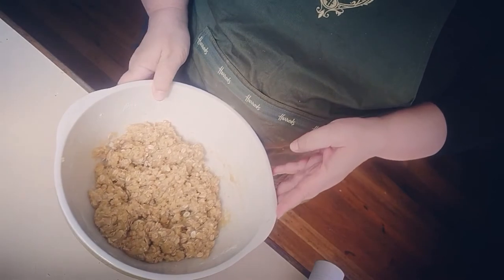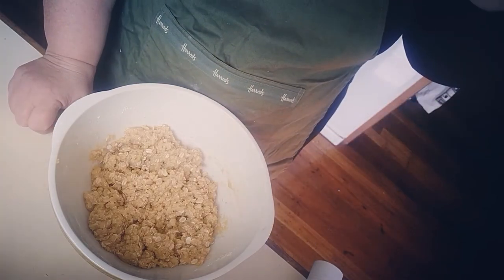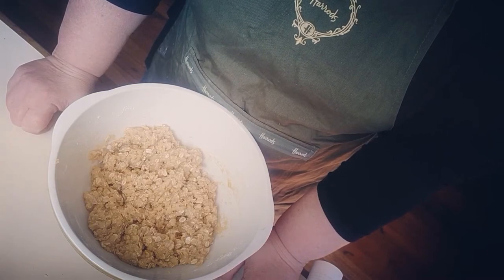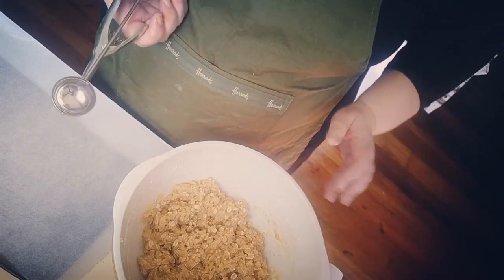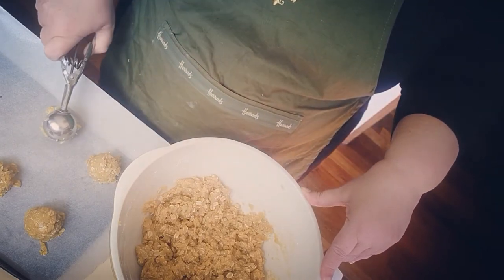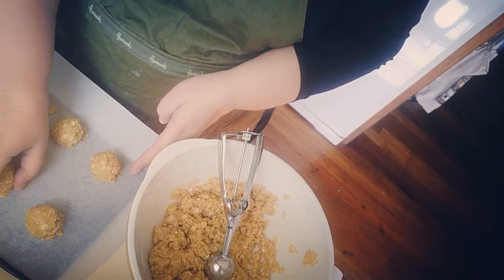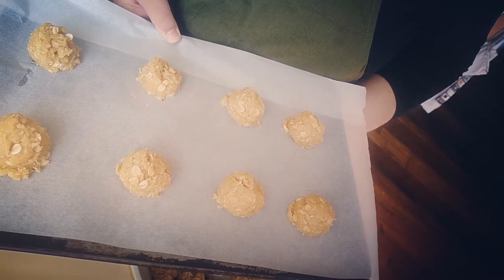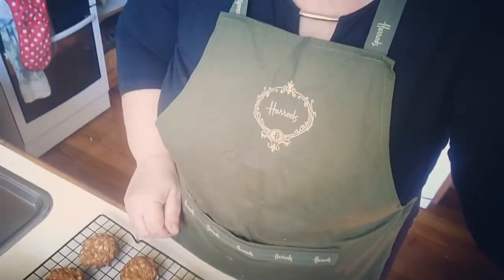Easy ANZAC Biscuits in less than 30 minutes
If you're looking for a classic ANZAC Biscuit recipe, here's the same one I used to make when I was a child. It's a melt and mix recipe and you can get a batch of 24 biscuits mixed and baked in less than 30 minutes. The mix takes a minute to make plus only 12 minutes to bake.